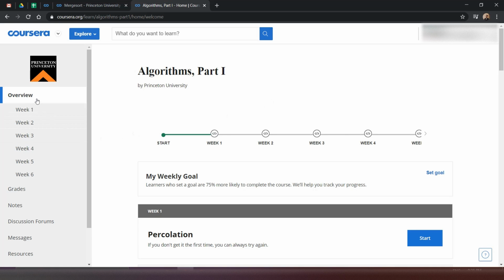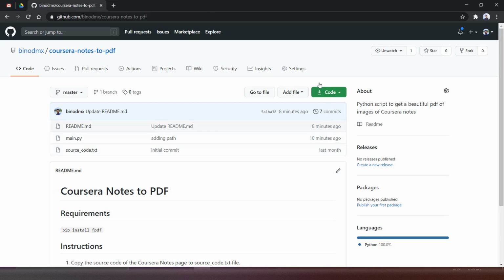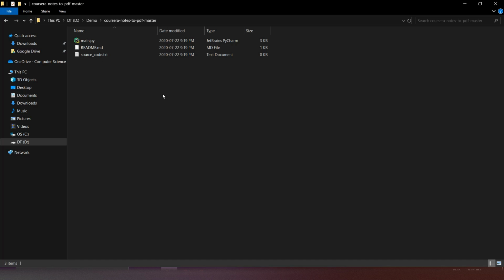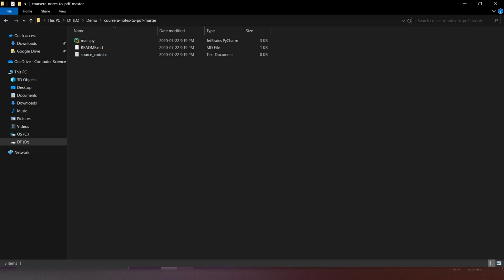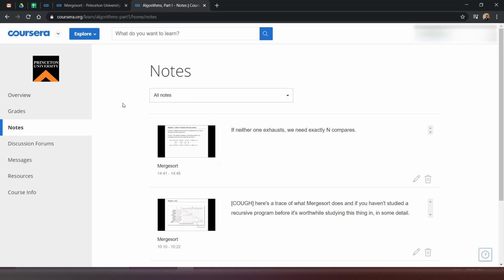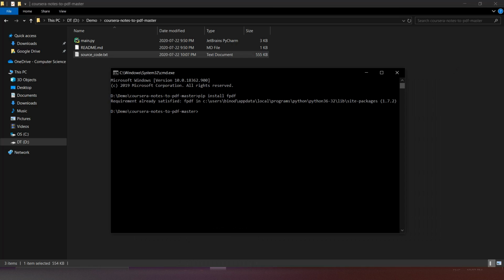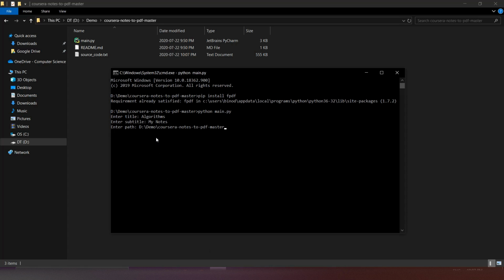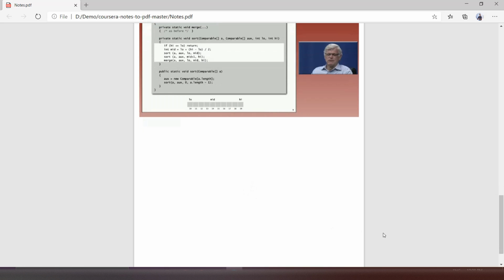How to Download Coursera Notes as PDF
This tutorial video shows you how to dowload Coursera Notes as PDF using a small python script.